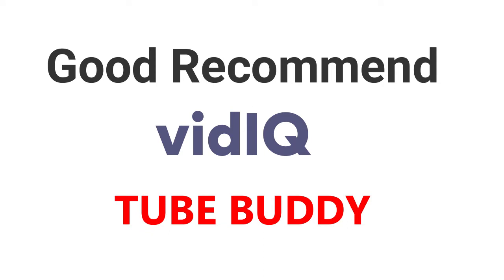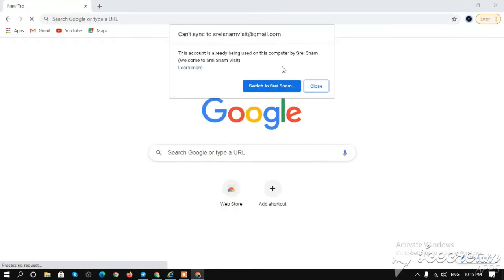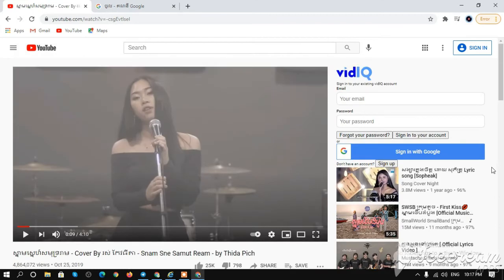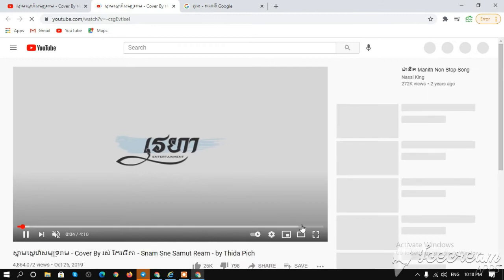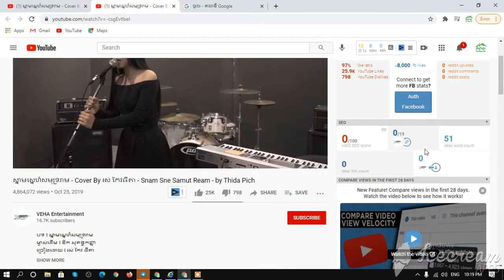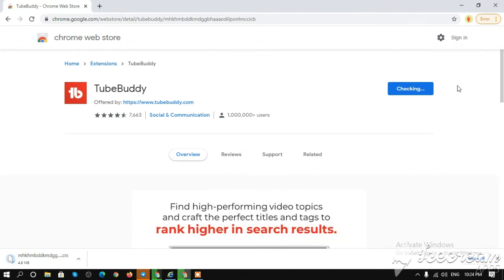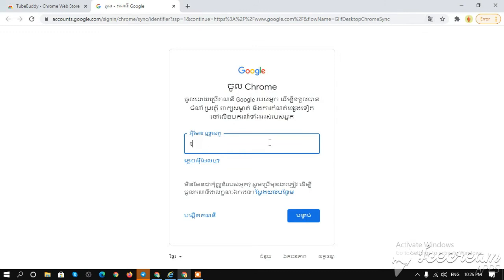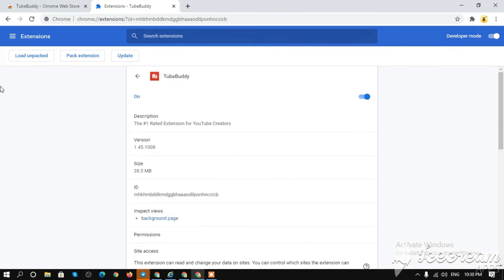YouTube keyword explorer videos SEO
SEO for your youtube very important to push videos ranking and search engine. I would like to recommend vidIQ and Tube Buddy will assist you to promote your youtube channel and very does to the first rank if you follow my sharing.

thank you so much for your support of my videos and youtube sharing. Regarding my channel, share and commend for motivation my videos.